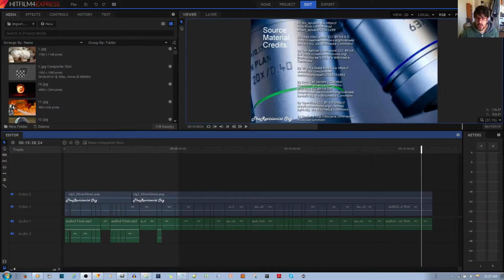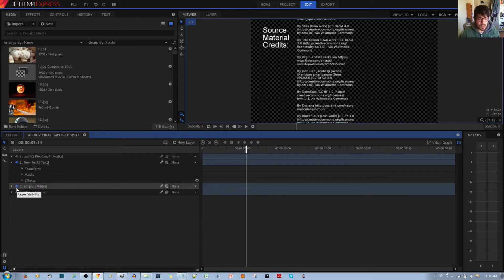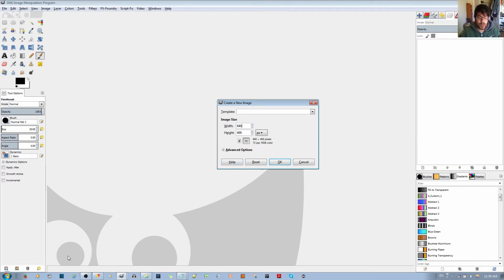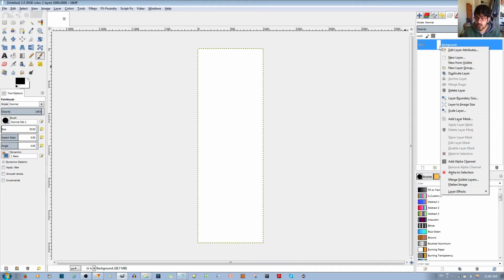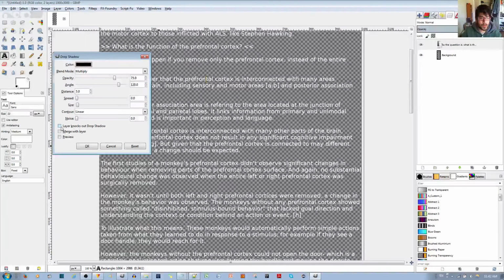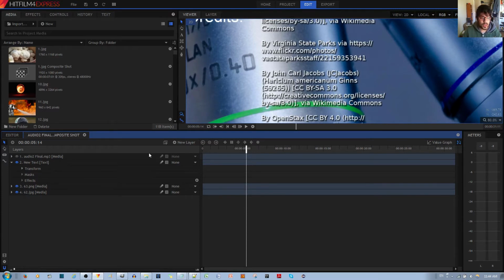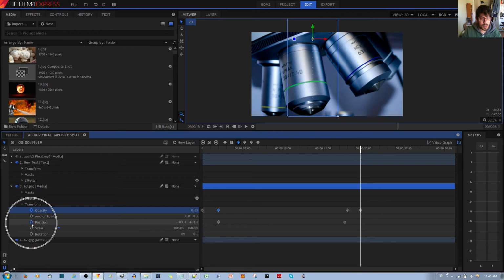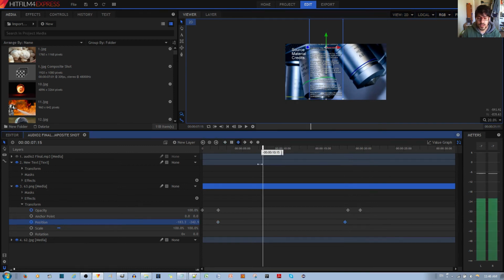How to Make Descending Rolling Credits Text in Hitfilm 4 Express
Guide to Shooting Better Videos ➝
✪ Why Chronic Stress Rots the Brain & How Bacopa Monnieri Can Help
In this video tutorial, I show you how to make a rolling credits text that you can use to give credit to whom ever you want, in the hitfilm 4 express video editor.

I first started by showing you how to make the credits text. I actually used a .png image as the credits; first opening up a image editor such as GIMP, pasting in the text, adding a drop shadow to the text, and exporting the image as a .png, because .png can be transparent.

Next, I showed you the transformations that I applied to the credits image. I used keyframes to set the transitions; like the fade in and out, and the change in position needed for the scrolling. Finally, I showed how to zoom out the background image the credits image overlaid.